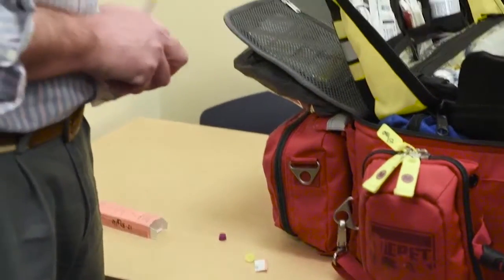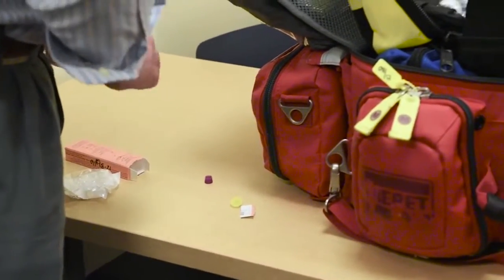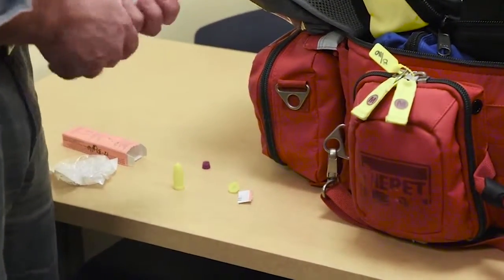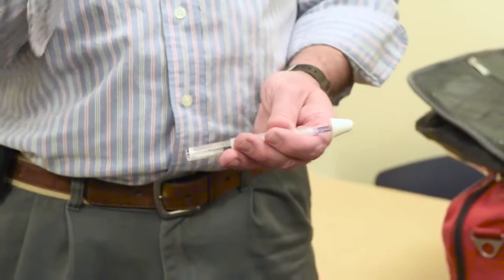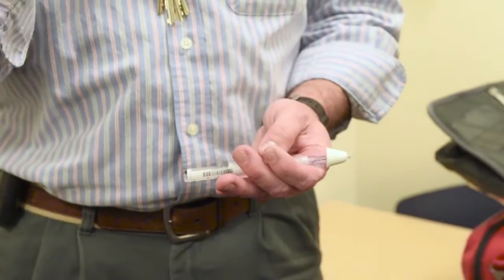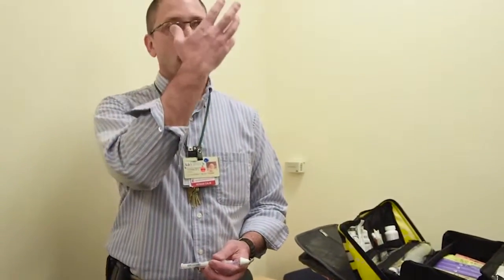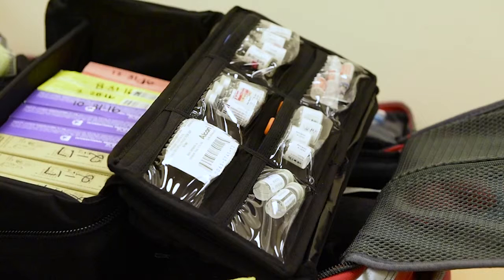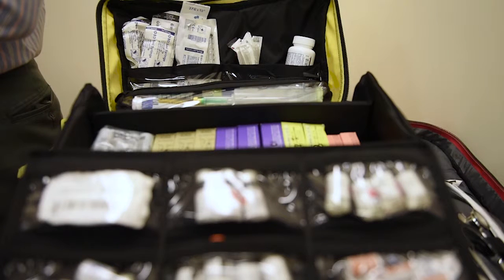Narcan demonstration at L+M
Ron Kersey, chief of emergency medical services at Lawrence + Memorial Hospital in New London, demonstrates how Narcan is administered.